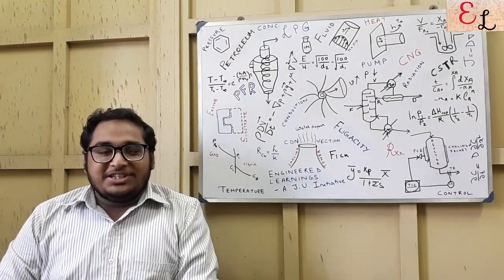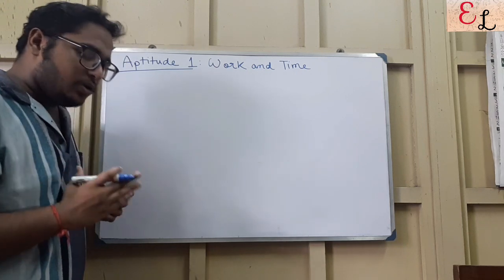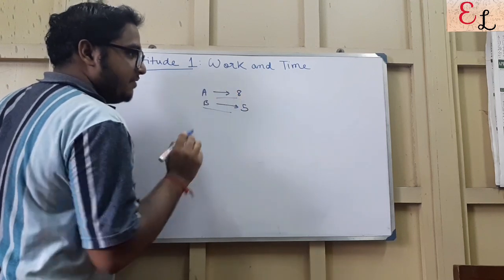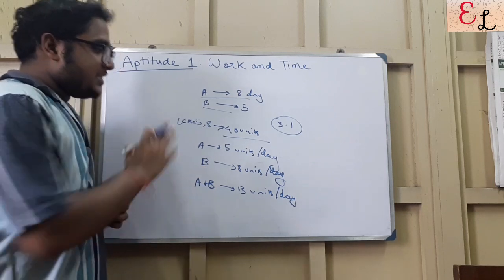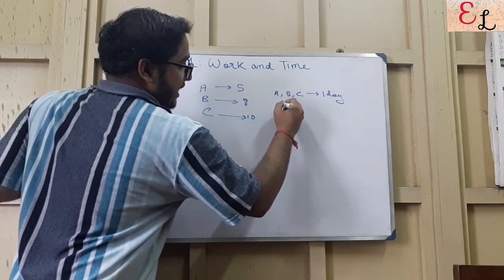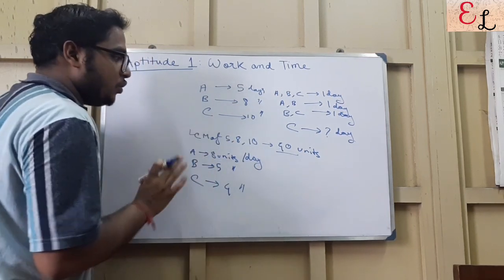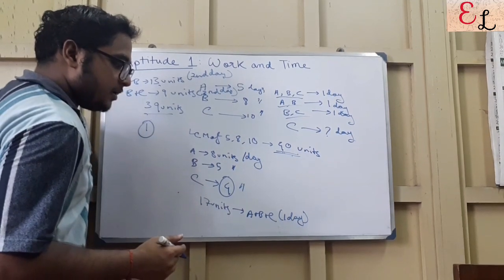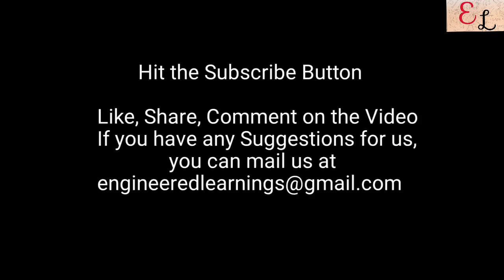QUANT SHORTCUTS | TRICKS | WORK TIME PROBLEM SHORTCUTS | PLACEMEMT APTITUTE | CAT | INTERVIEWS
TIME is The Factor When it Comes to Solving Quants either in CAT or Placement Aptitude Tests

So Better be Prepared With the SHORTCUTS that will help you solve the Quant Section Easily, Effectively and Quickly!

Refer to the Video for The Work Time Problem Shortcuts!